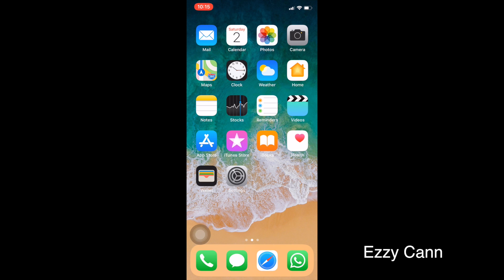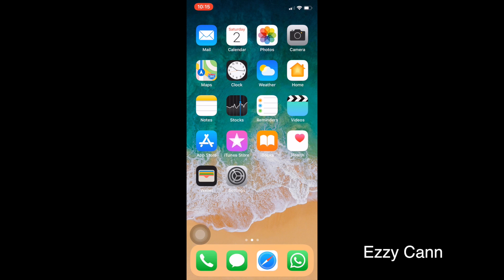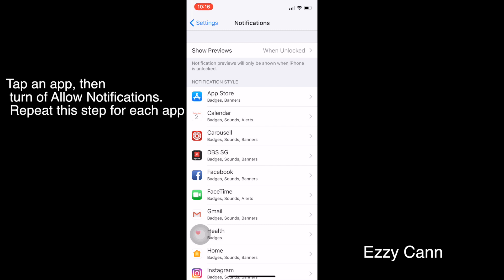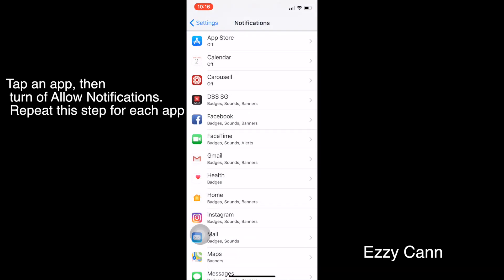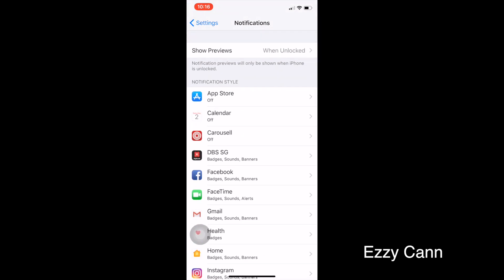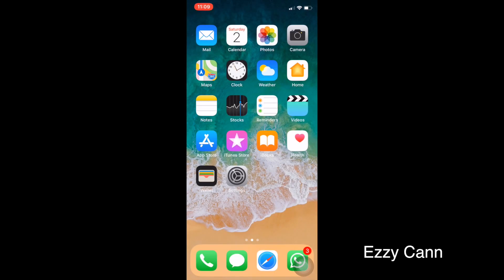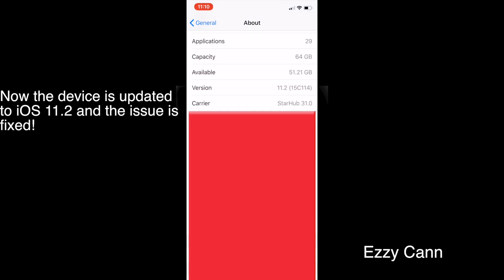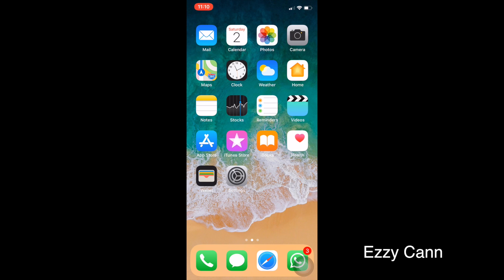iPhone iPad iPod touch keeps restarting issue fix, randomly crashing issue fix | iOS 11 issue fix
If your device with iOS 11 unexpectedly restarts repeatedly on or after December 2, 2017, learn what to do.

iPhone On iOS 11 Restarting, Crashing After December 2 Issue Fix

Try to update your device to iOS 11.2. After you tap Download and Install, the download will continue even if your device restarts. Wait for the update to complete.
If you can't update, turn off notifications for all the apps on your device, then update your device to iOS 11.2:

1.Tap Settings - Notifications.
2.Tap an app, then turn off Allow Notifications. Repeat this step for each app.
3.Update your device to iOS 11.2.
4.After updating, tap Settings - Notifications and turn Allow Notifications on again for each app.

Has your iPhone started randomly crashing today? Here's why and how to fix it